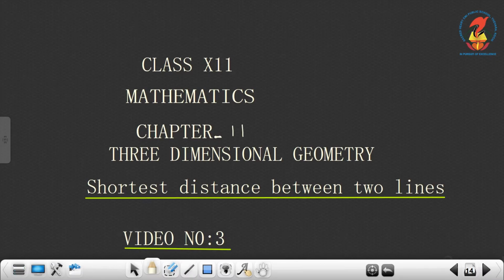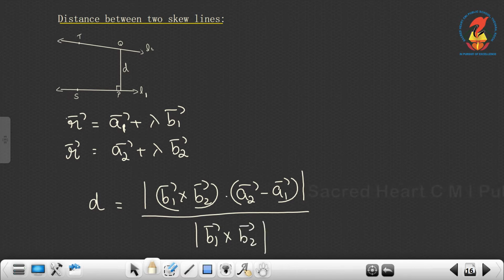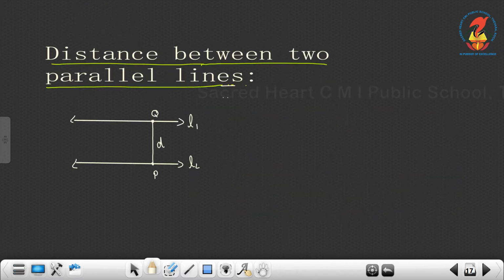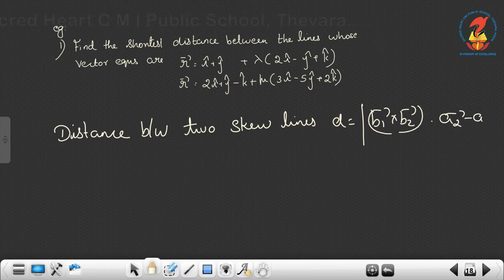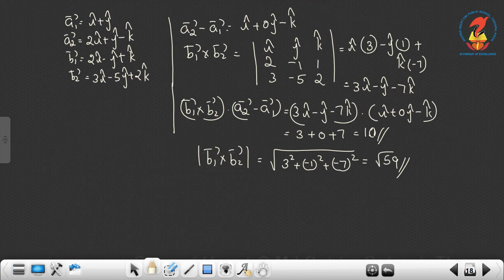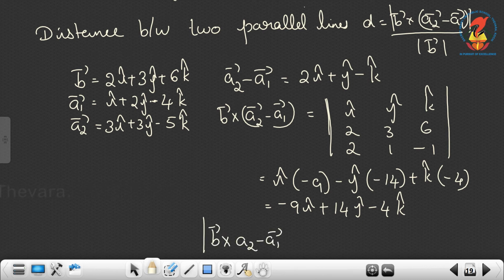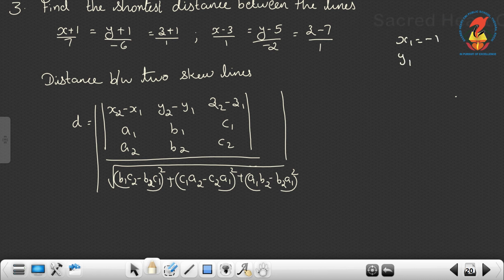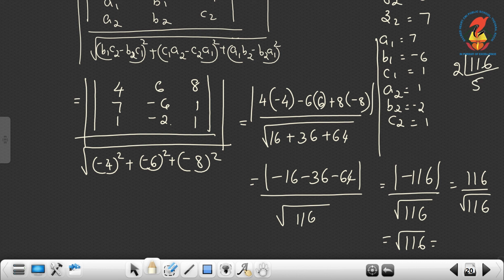Maths12 Chapter 11 3D Geometry Video 03 Shortest distance